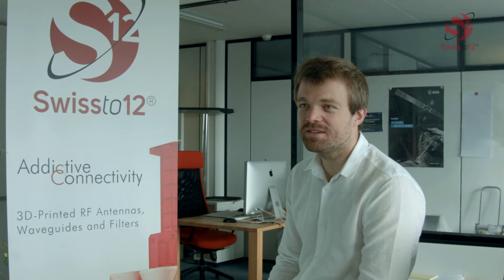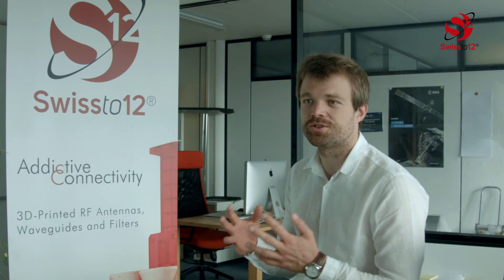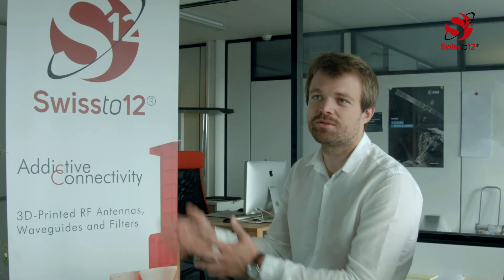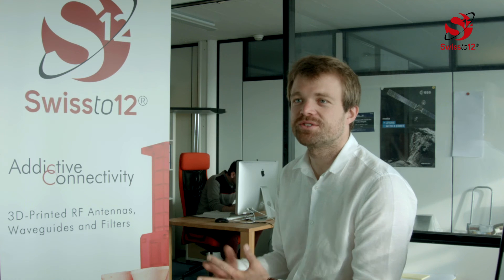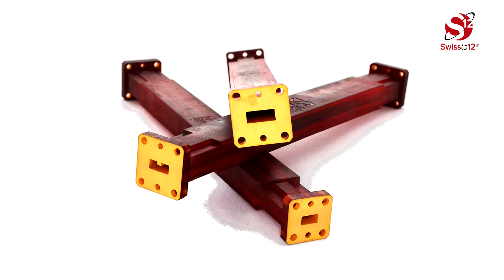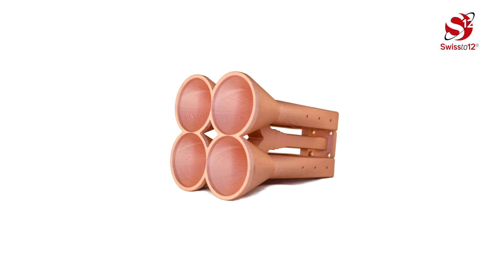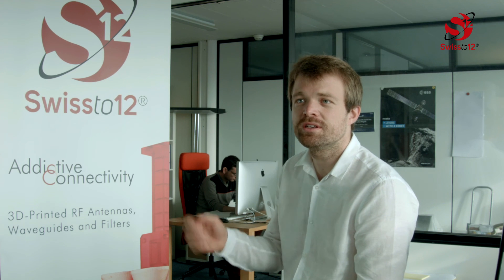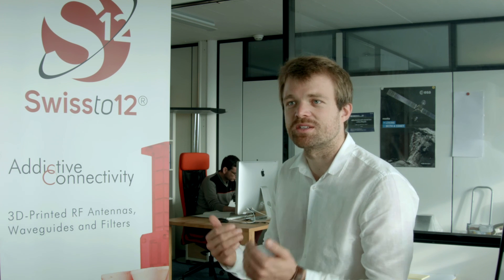Portrait d'entreprise swissto12, soutenu par Innovaud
SWISSto12, supported by Innovaud, is an innovative technology company, a spin-off from the EPFL - Swiss Federal Institute of Technology in Lausanne (Switzerland). The company pioneers the development and commercialisation of Radio-Frequency (RF) antenna, waveguide and filter products based on additive manufacturing.